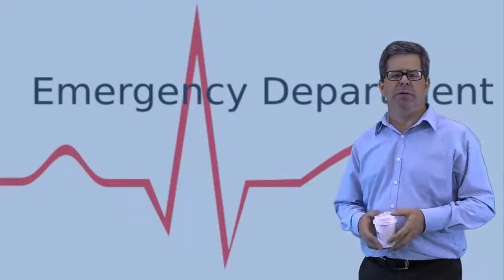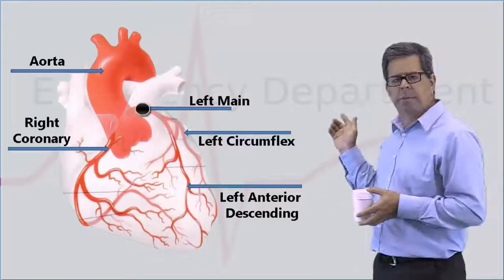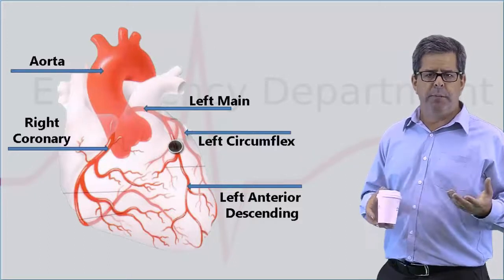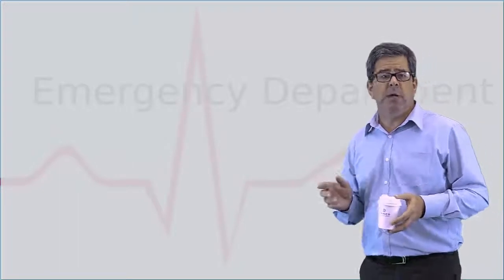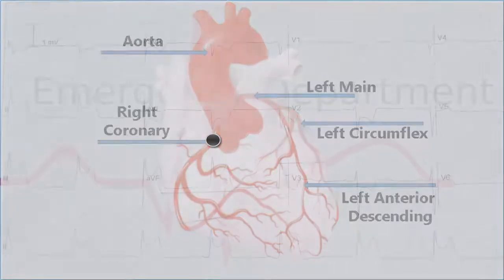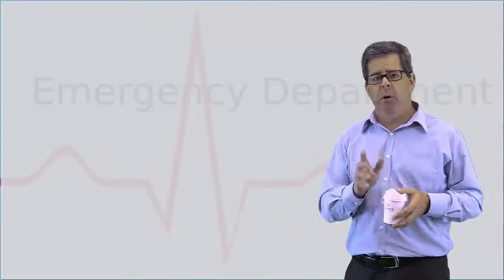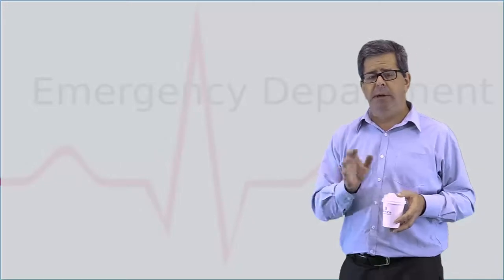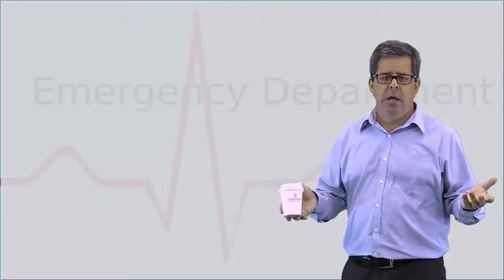STEMI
A look at the Emergency Department presentation and treatment of ST Elevation Myocardial Infarcts in the time it takes to drink 1 coffee.